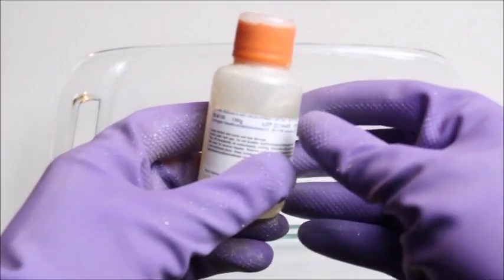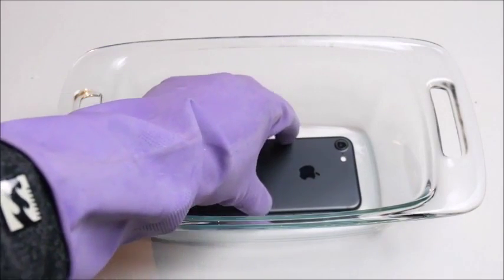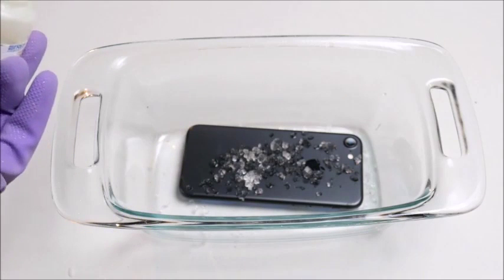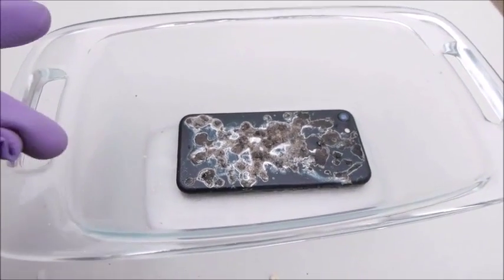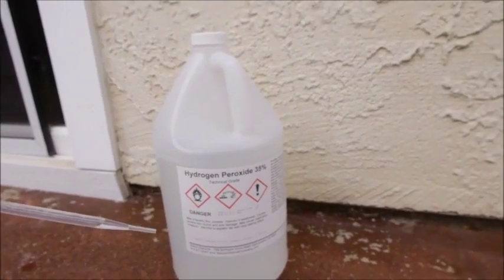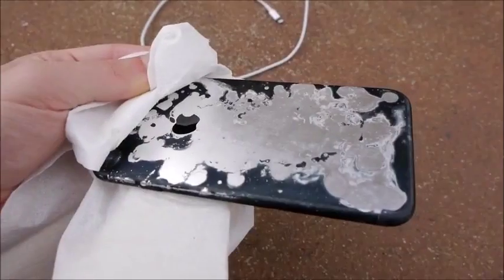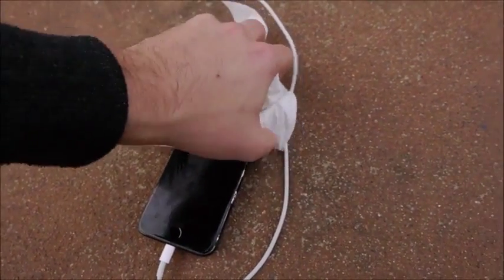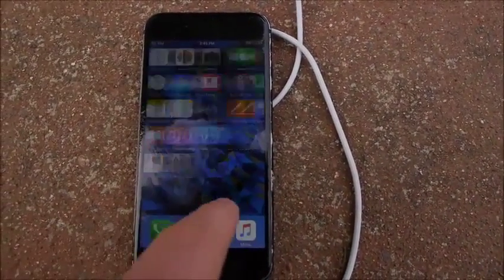iPhone 7 liệu có sống sót khi ngâm trong axít mạnh nhất thế giới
thật không thể tin nổi các bạn ạ